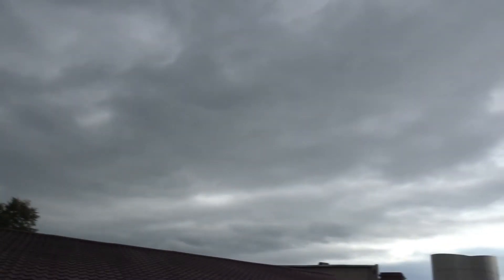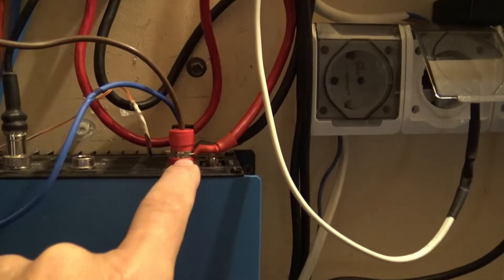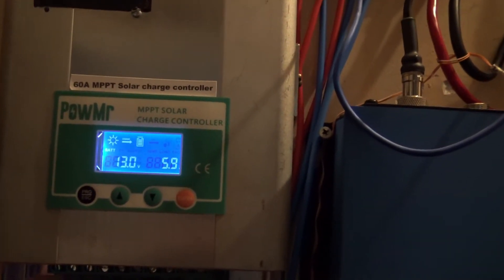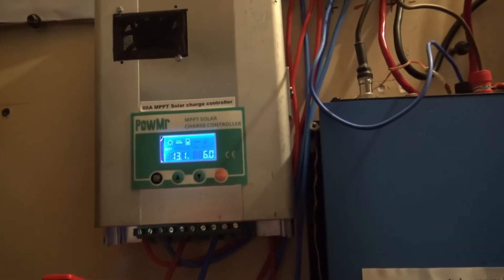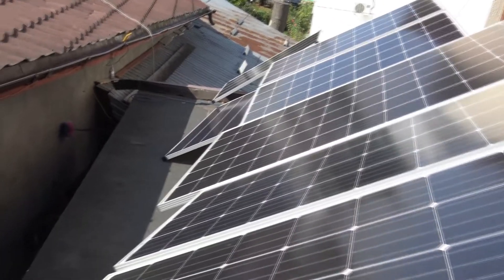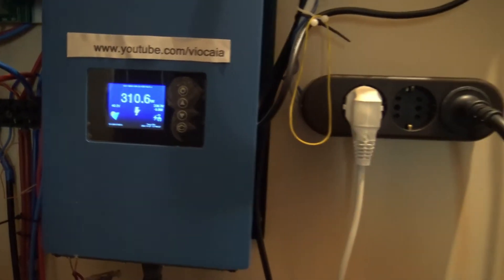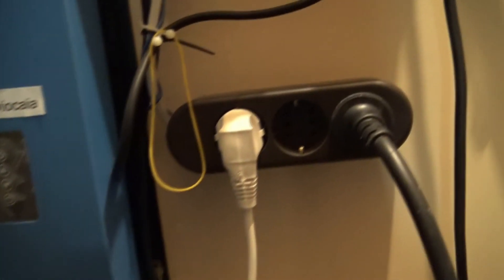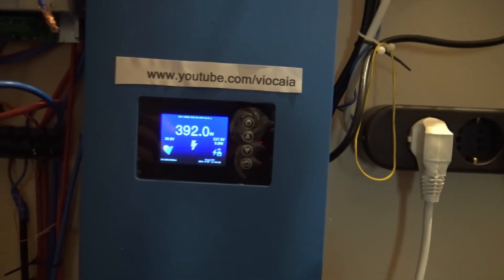Solar panel production cloudy vs sunny day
Testing the solar production in cloudy day vs sunny day.Turns like 10% efficiency..better than nothing!
00:15 intro
00:46 MPPT power in numbers in a cloudy day
02:23 Production in sunny day numbers
03:43 efficiency results